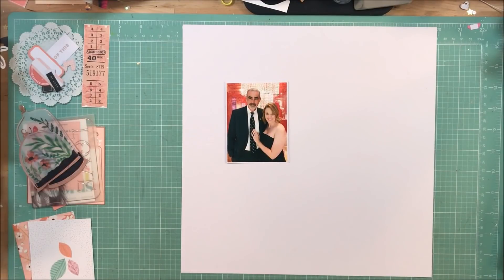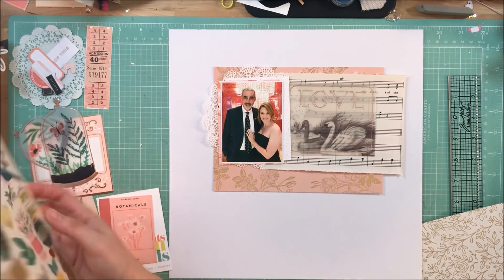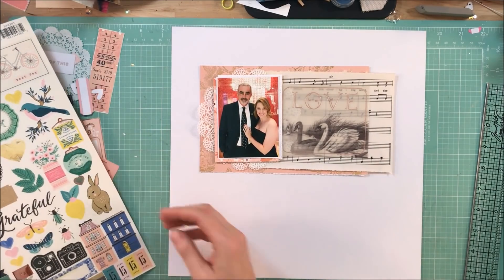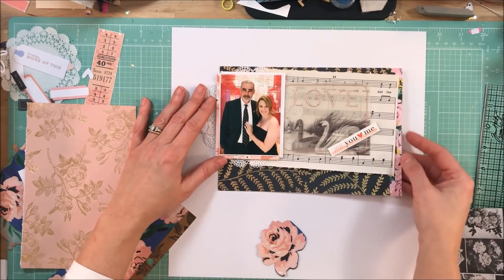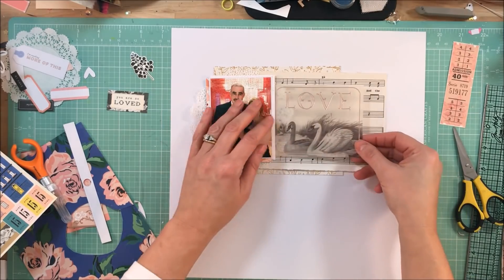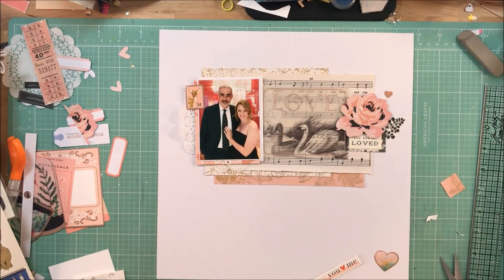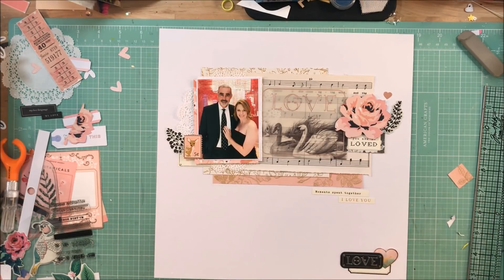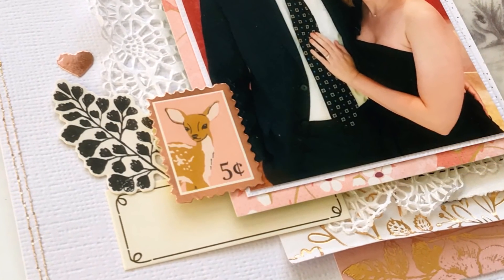Process Video 223: Love (Citrus Twist Kits)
Supplies